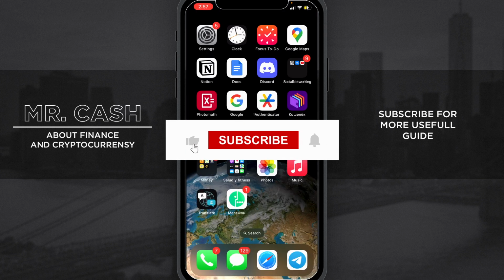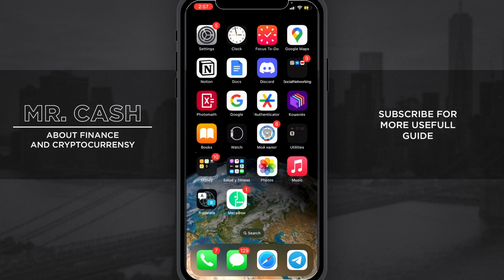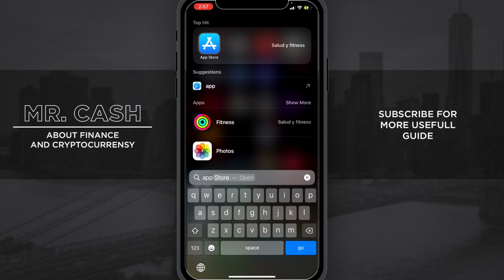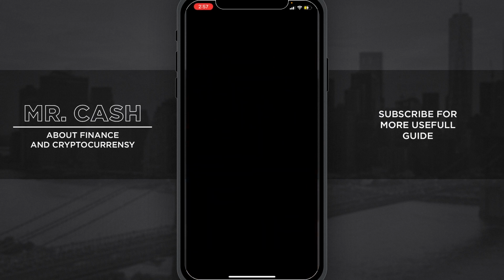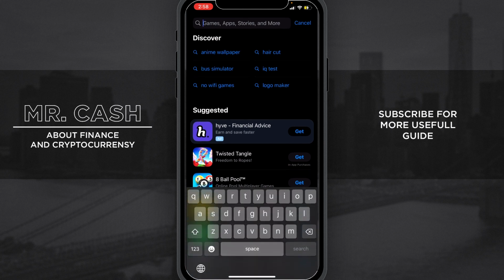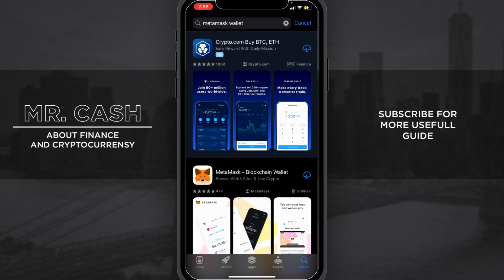How to Download & Install MetaMask Wallet on Iphone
0:00 - Intro
0:10 - How to Download & Install MetaMask Wallet on Iphone
1:00 - End

In this video I'll show you step-by-step guide how to download & install MetaMask Wallet on your Iphone mobile